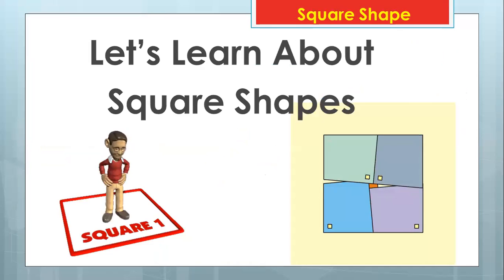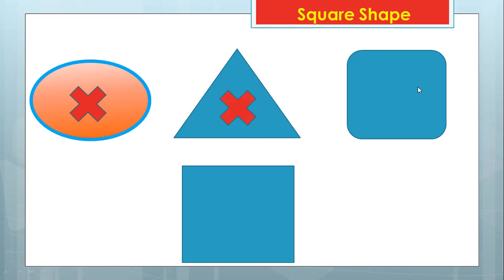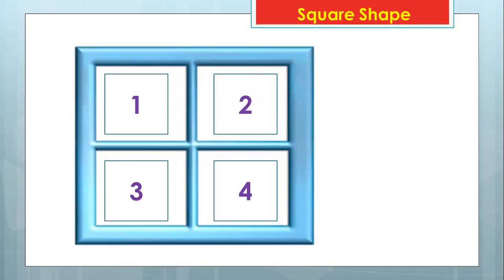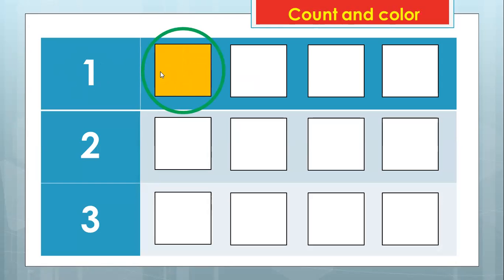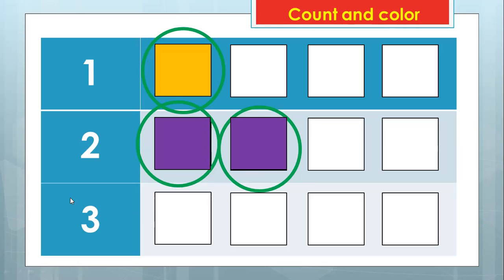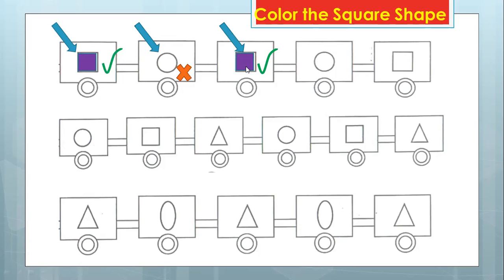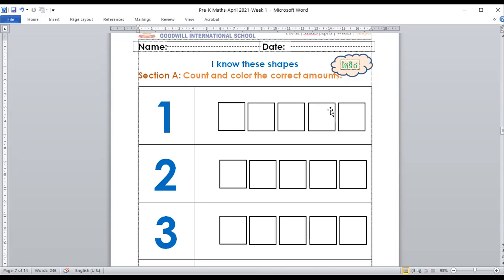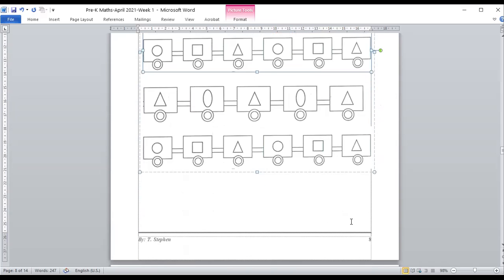Pre K Maths Class April 06, 2021 Square Shapes